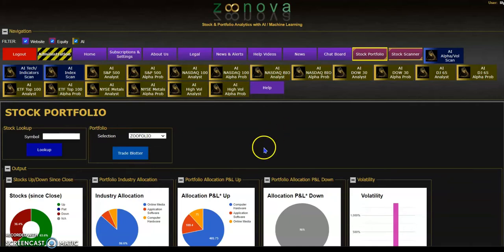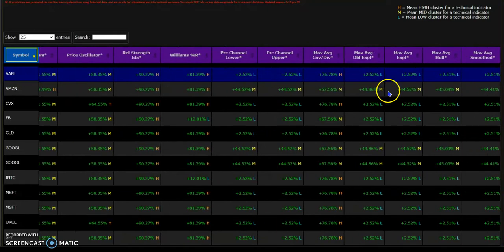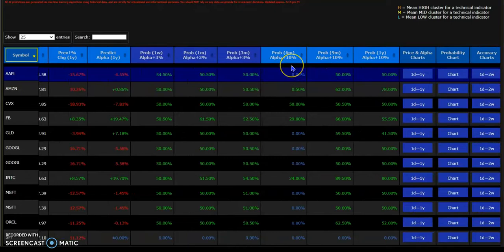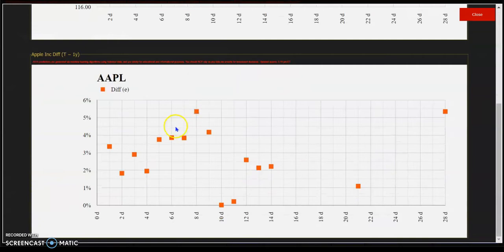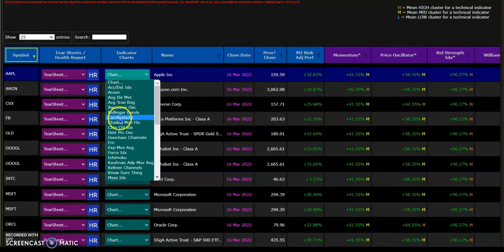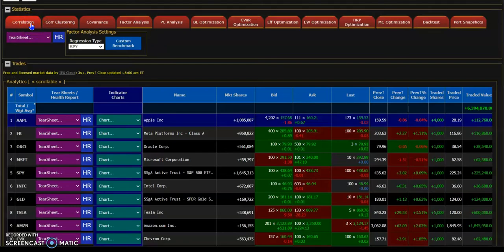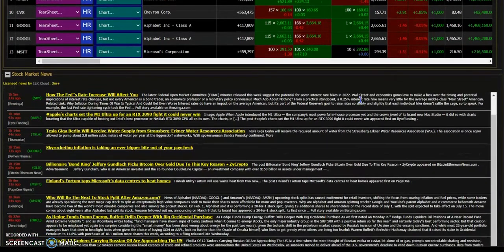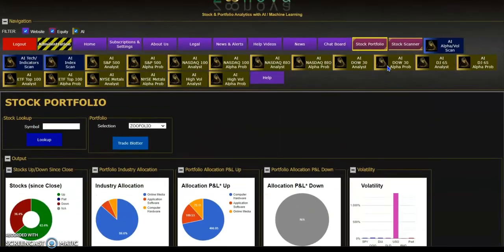STOCK PORTFOLIO PREDICTIONS & CLUSTERING USING AI/MACHINE LEARNING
This video shows the Stock Portfolio module in Zoonova.com. AI/Machine Learning is used for each stock in the portfolio to calculate Technical Indicator Clusters, Price/Alpha Forecast, Alpha Probability, and Machine Learning Model Accuracy.
Portfolio Tracking, Statistics, Performance, Factor Analysis, Regression, Risk Metrics, Financials, Tear Sheets, Custom Reports, and much more are in this module.